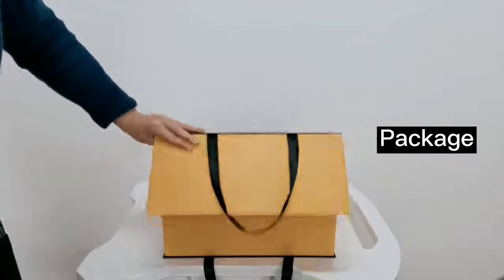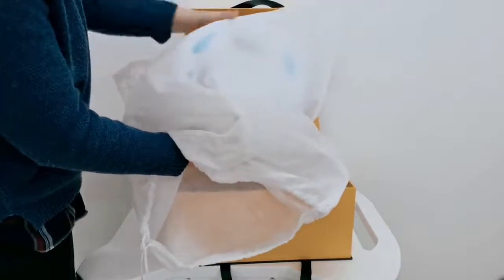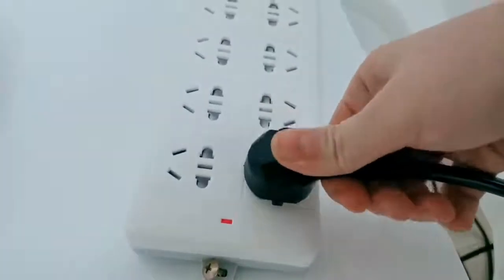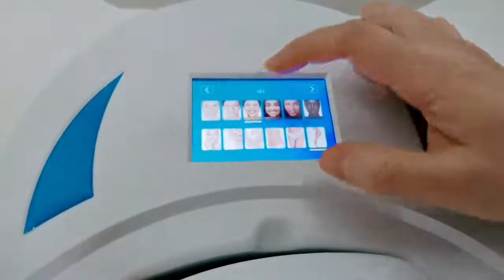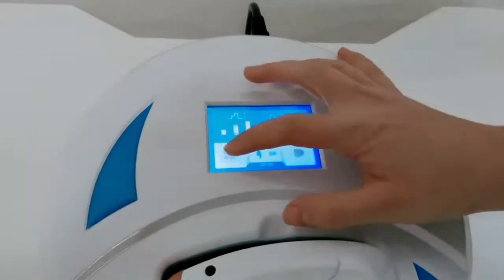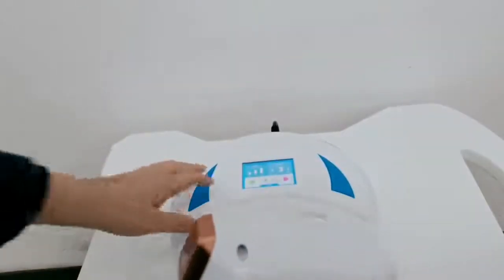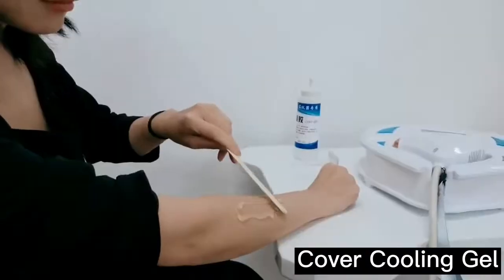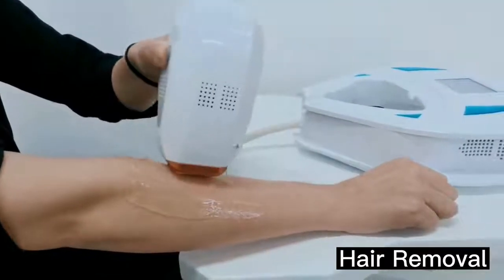Diode Laser 808 nm Laser Hair Removal Machine | hair removal laser manufacturer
WhatsApp New diode lasers for hair removal from factory
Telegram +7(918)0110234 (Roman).